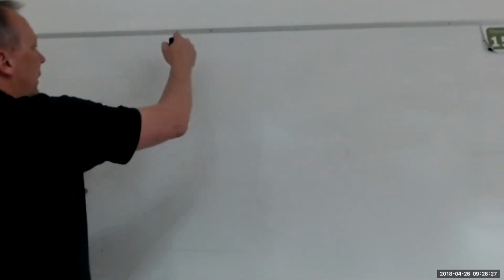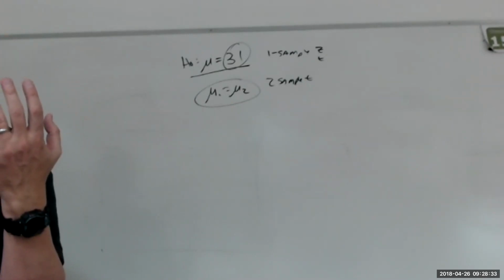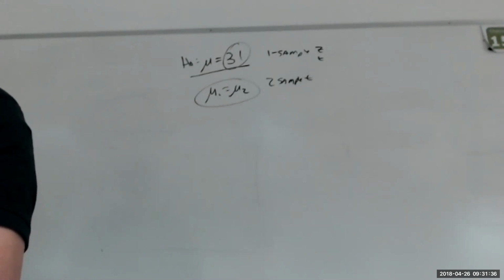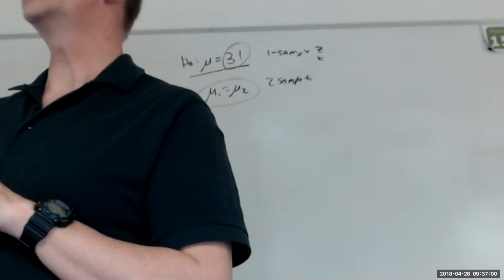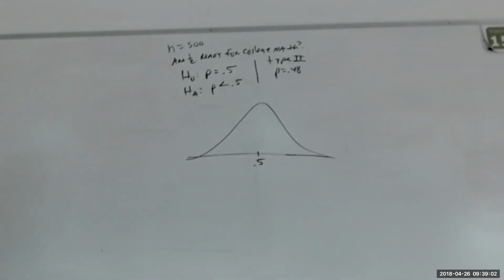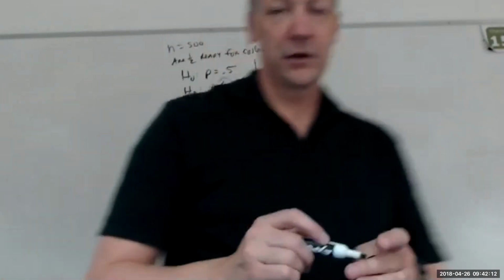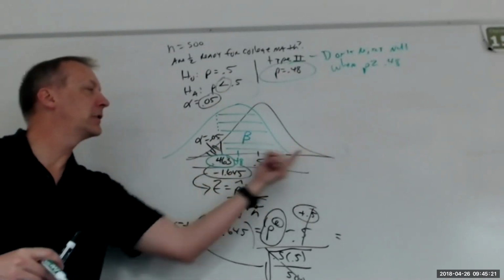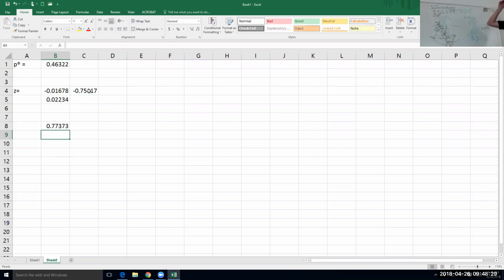Final Rev Type 2 errors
We discussed Type 2 errors, as well as differences in hypothesis tests.